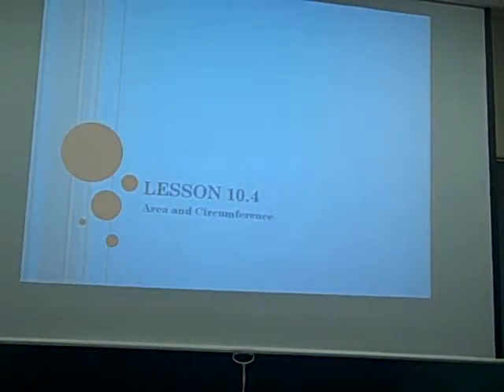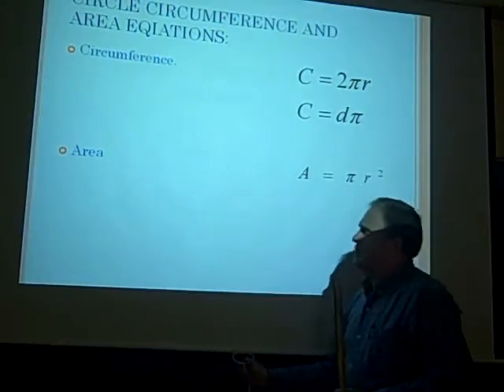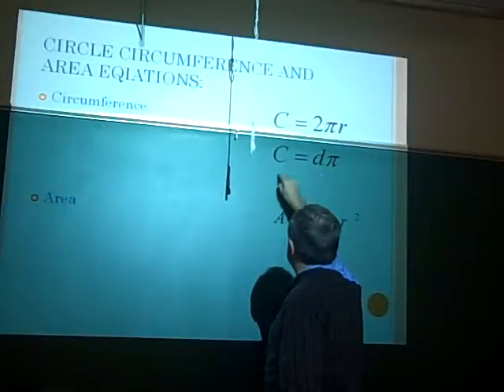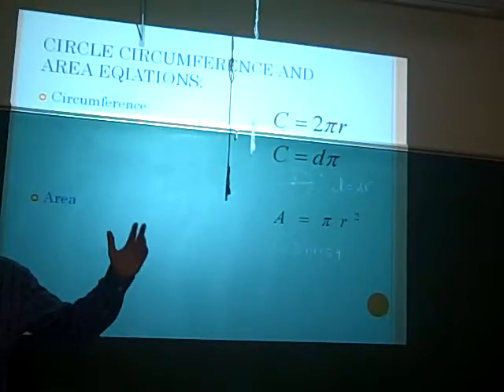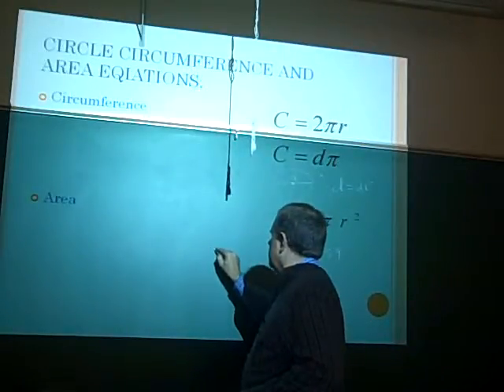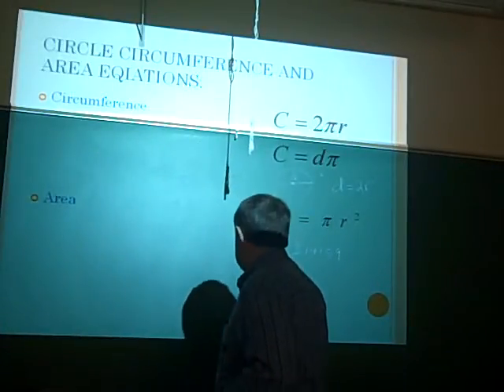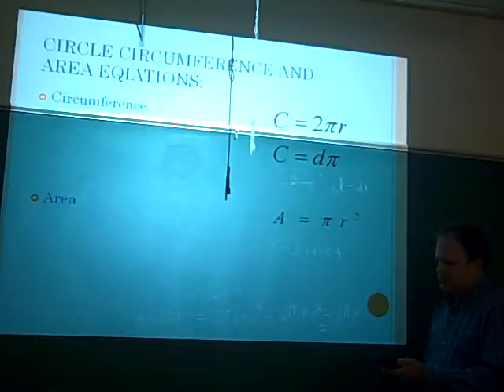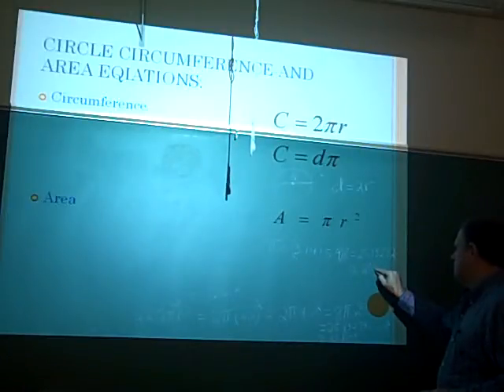Area and Circumference of a circle Part 1 115 L10. 4 part I.AVI